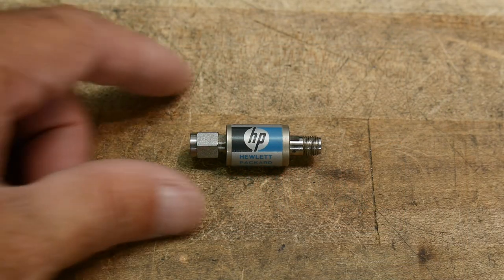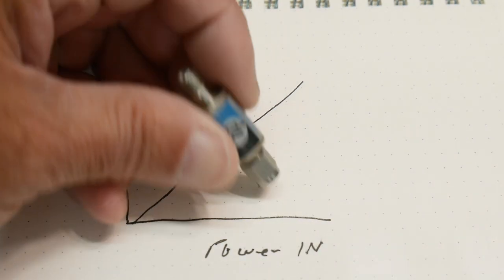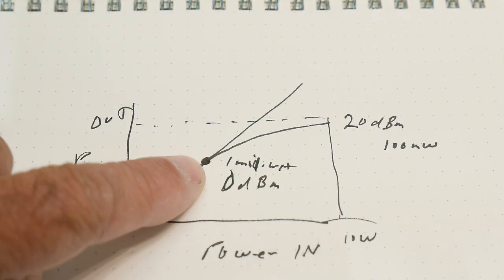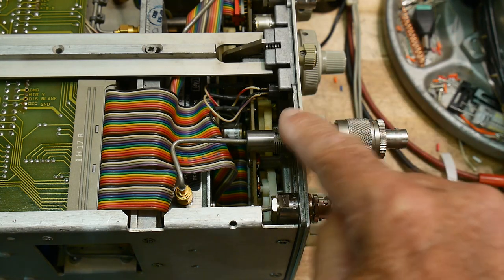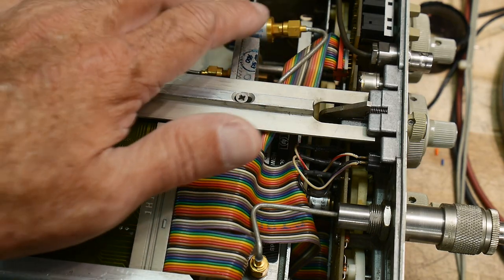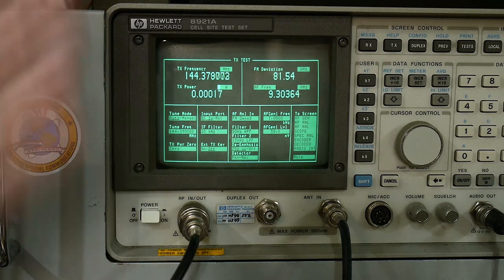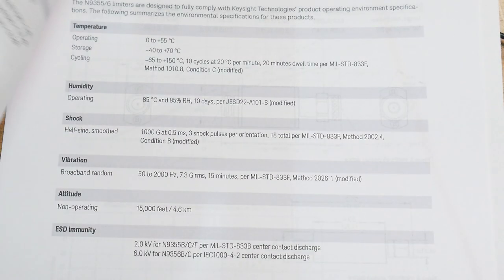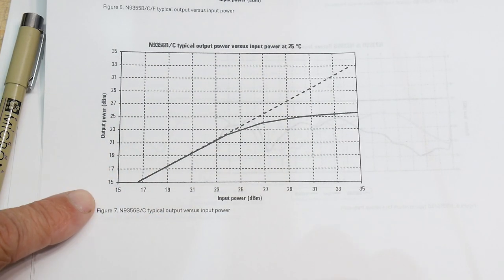#854 RF Limiters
Episode 854
Let's measure an HP limiter. This has SMA connectors and is rated at 10W continuous.